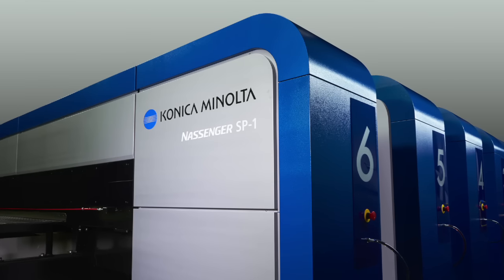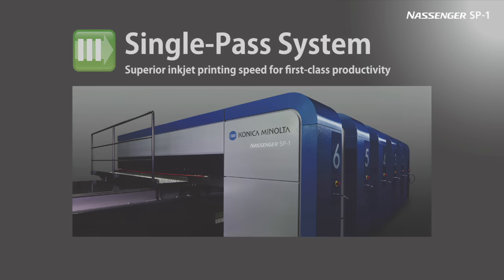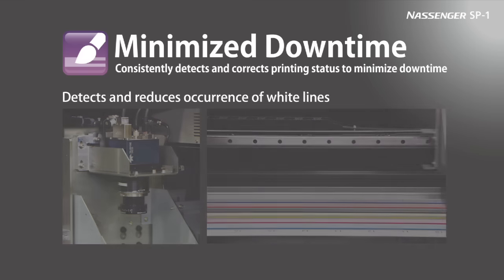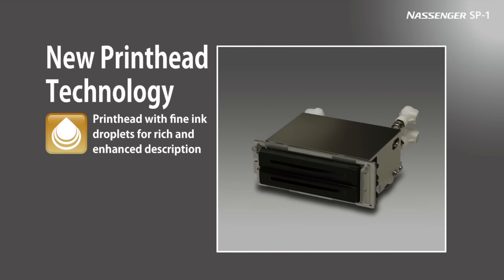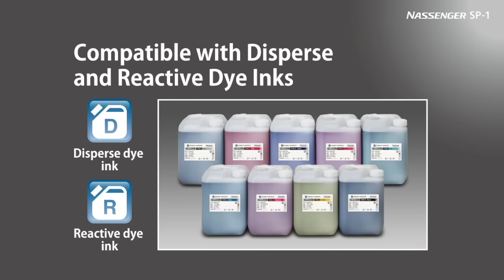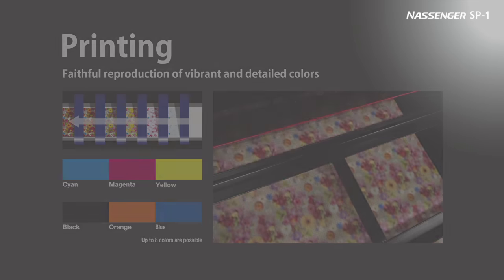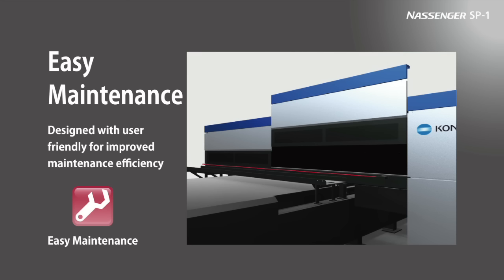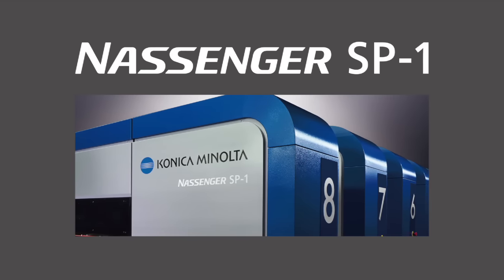Nassenger SP-1 Textile Singlepass Inkjet Printer (Official Video)